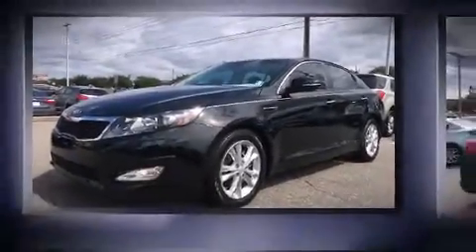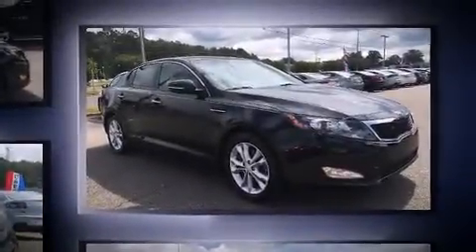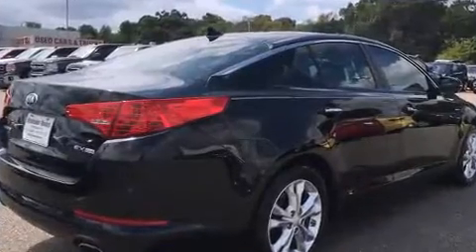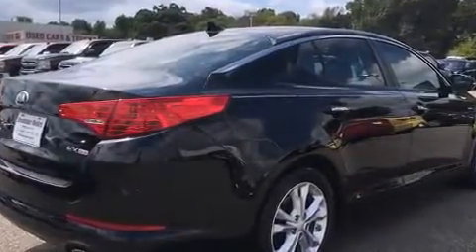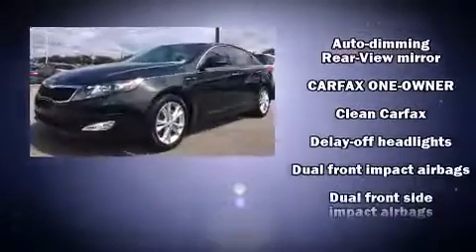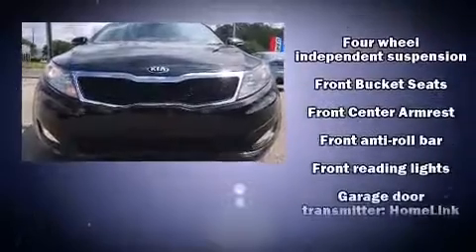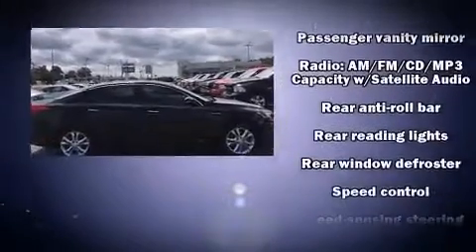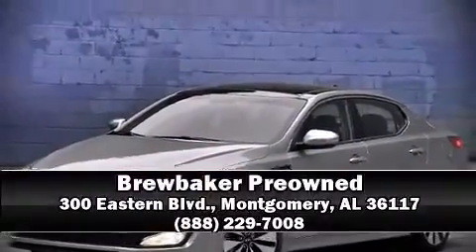2013 Kia Optima EX in Montgomery, AL 36117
Brewbaker Preowned
300 Eastern Blvd.

Step into the 2013 Kia Optima. This 4 door, 5 passenger sedan is still under 75,000 miles! Smooth gearshifts are achieved thanks to the 2.4 liter 4 cylinder engine, and for added security, dynamic Stability Control supplements the drivetrain. Both high fuel economy and flexible performance are assured by the 6 speed automatic transmission. Kia infused the interior with top shelf amenities, such as: a built-in garage door transmitter, a trip computer, front fog lights, power door mirrors and heated door mirrors, cruise control, an overhead console, and remote keyless entry. Features such as automatic climate control and leather upholstery prove that economical transportation does not need to be sparsely equipped. In the event of a rollover collision, side curtain airbags provide additional protection for outboard seated passengers. It also arrives with a Carfax history report, providing you peace of mind with detailed information. We pride ourselves in the quality that we offer on all of our vehicles. Stop by our dealership or give us a call for more information.